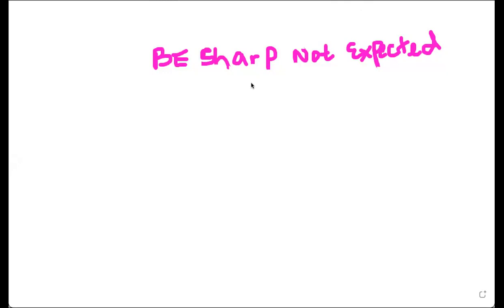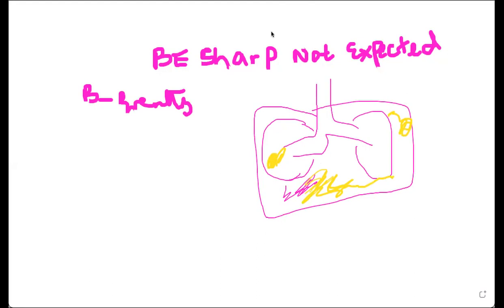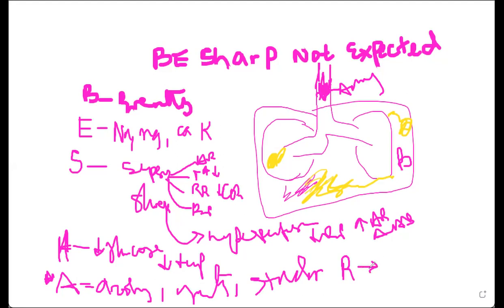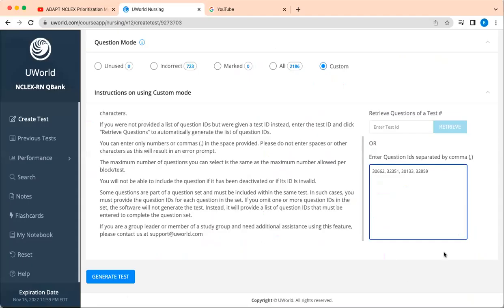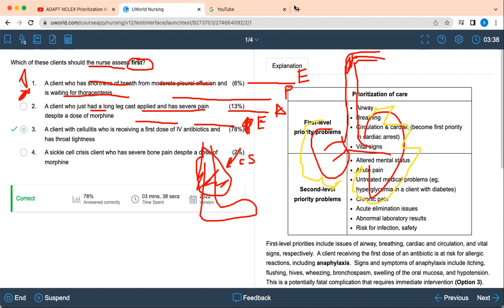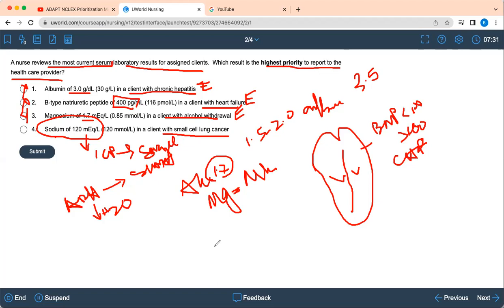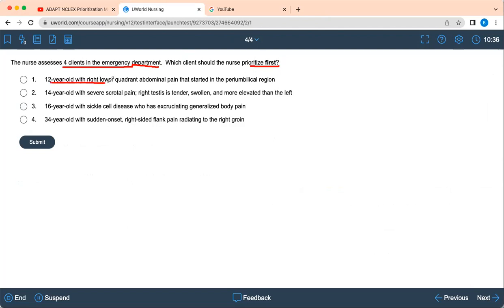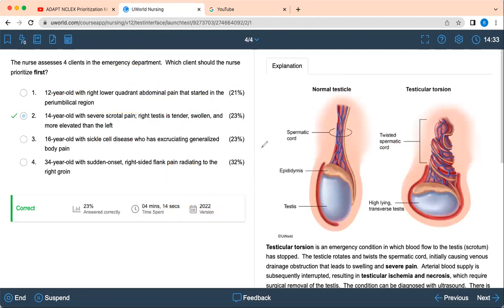NCLEX Prioritization | Priority | BE Sharp Method vs. Expected Method | Challenge | nclex review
Welcome to ADAPT NCLEX .
In this video - NCLEX Prioritization | Priority | BE Sharp Method vs.Expected Method, I'm sharing the Sharp Method vs. the Expected Method for NCLEX prioritization ( priority). The Sharp Method is a BEST way of solving  NCLEX PRIORITIZATION  questions and it can help you be more successful on the exam. Challenge yourself with this method.
This video DISSECT the key steps to solve prioritization questions or priority questions. I will teach you to BE SHARP and Prioritize like a Pro and not be EXPECTED. MUST see video for your success All common scenarios NCLEX BOARD looking for will be covered.

Please leave a comment on how to improve content on the channel and your prefer content.

00:00 Introduction
00:32 BE SHARP METHOD
11:50 PRACTICE QUESTIONS - nclex prioritization
27:38 Closing Remarks